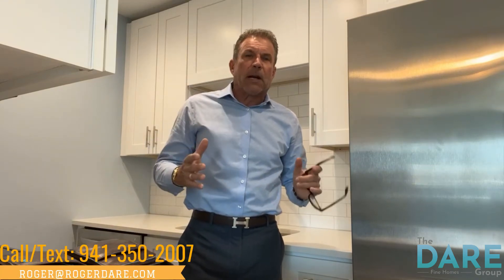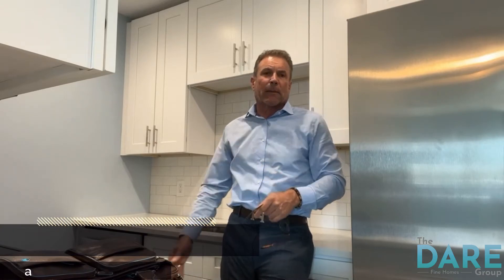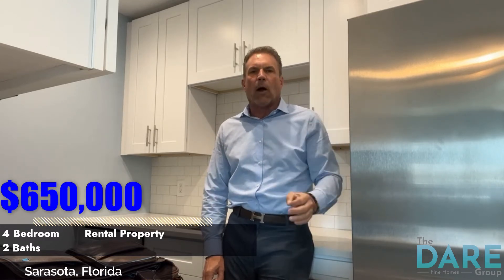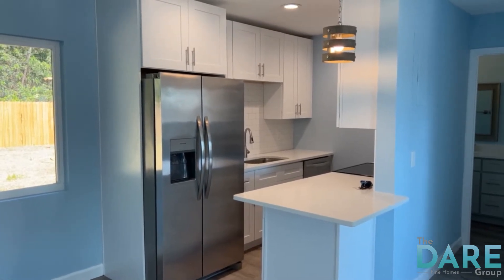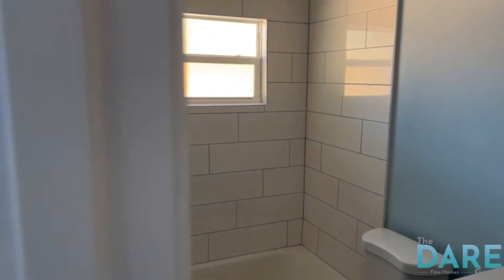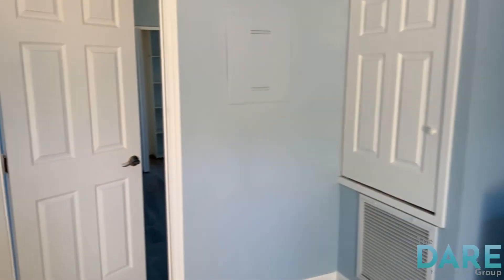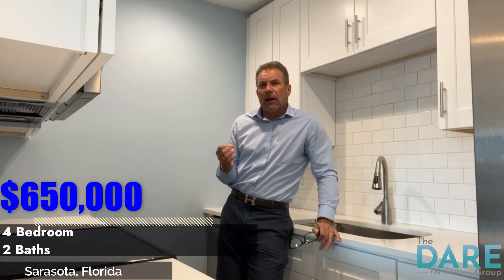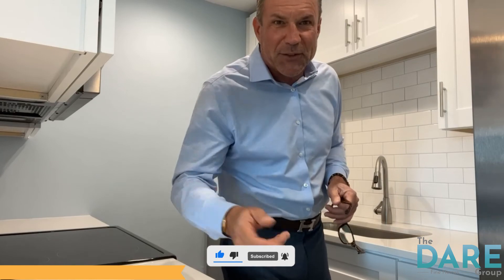$650,000 Duplex for Sale- Sarasota, Florida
Duplex for Sale in Sarasota,Florida

Future Long term rental

Future Short Term Rental

Host: Roger Dare

Location: Sarasota, FL

Price: $650,000

4 Bedroom
2   Bathroom

Perfect location for AIRBNB or VRBO

Come take a look at what this House has to offer

New Videos Monday, Wednesday and Friday of every week!!!

Contact Roger Dare

**Liscensed Florida Realtor**